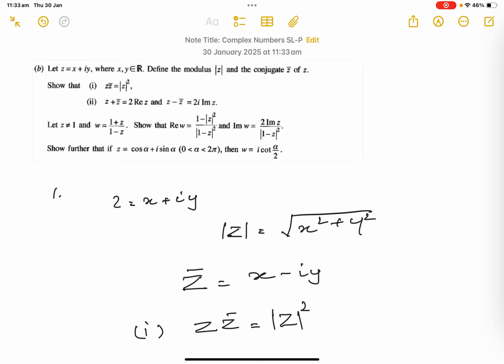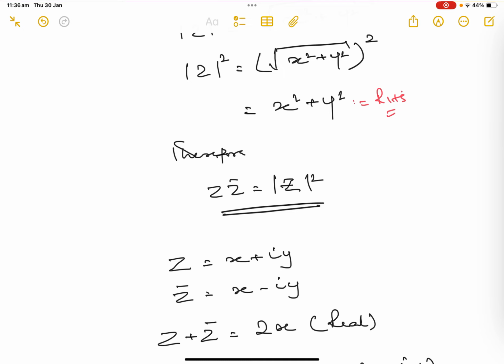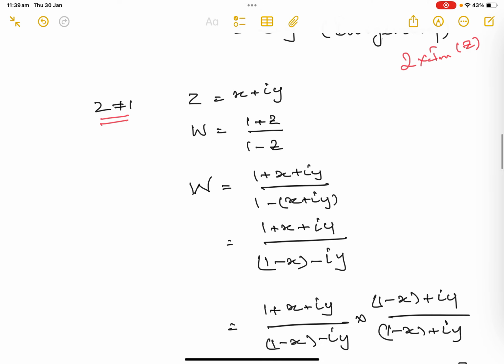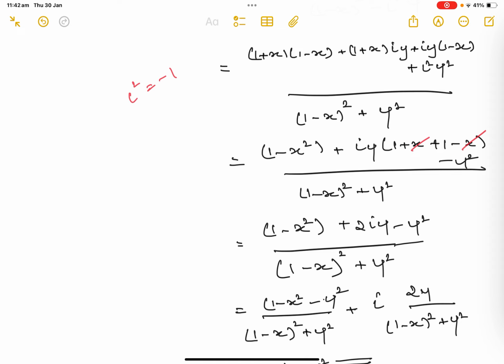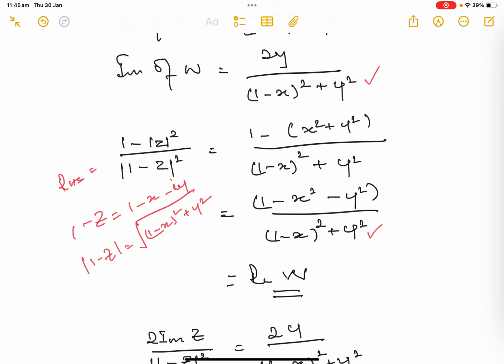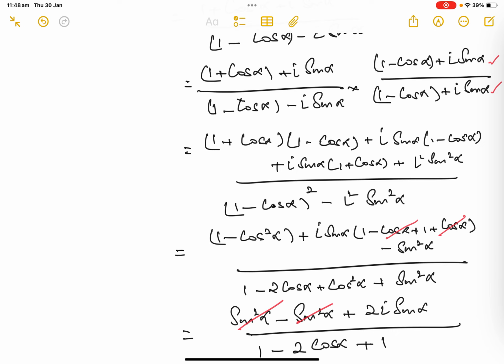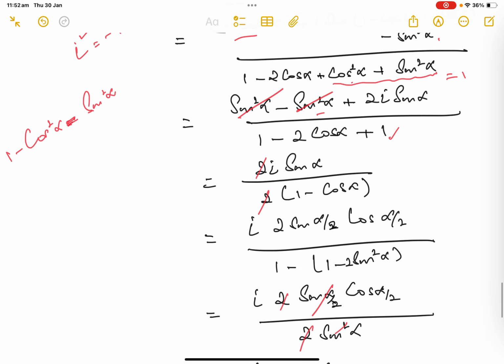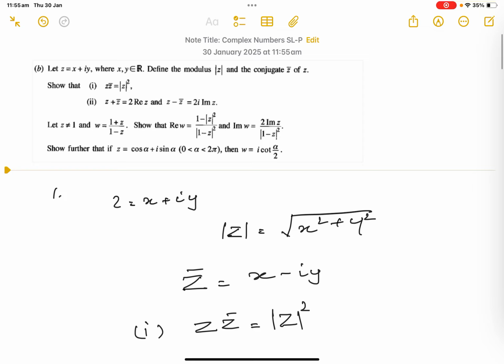Past SL A/L question on Complex Algebra.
Past SL question on Complex Algebra for A/ L students.